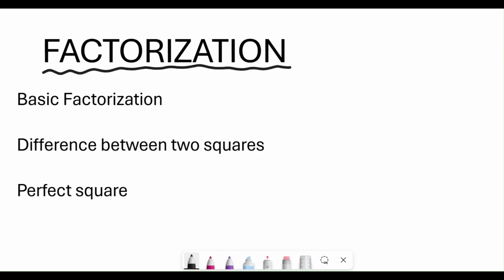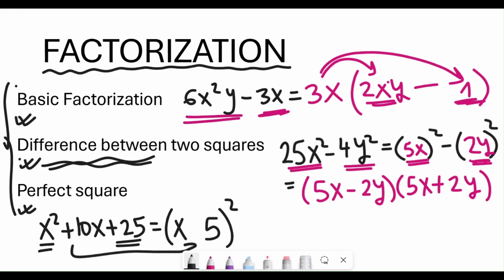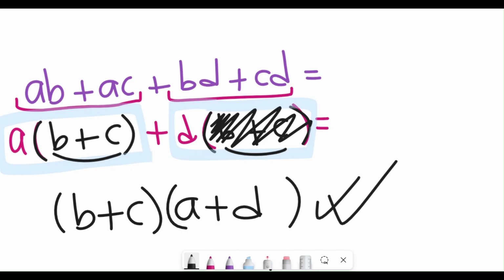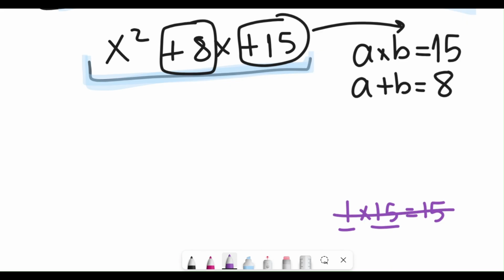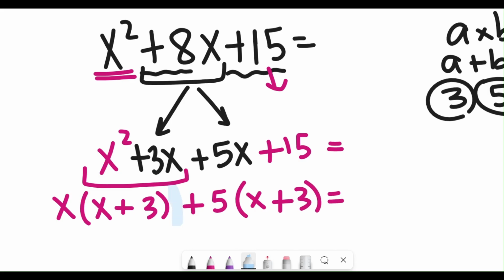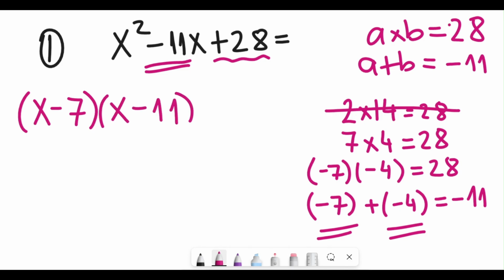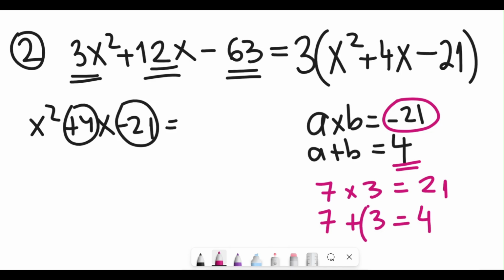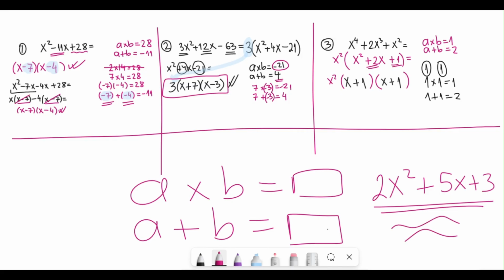Factor Quadratic Expressions Easily | Example: x² + 8x + 15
Learn how to factor quadratic expressions step by step with clear explanations! In this lesson, we solve the example x² + 8x + 15 and break it down into simple steps that are easy to follow:

✅ Step 1: Set up conditions
✅ Step 2: Find the correct numbers
✅ Step 3: Group and factor
✅ Step 4: Write the final factorized form

Perfect for middle school, high school, and algebra beginners who want to master factoring quickly.